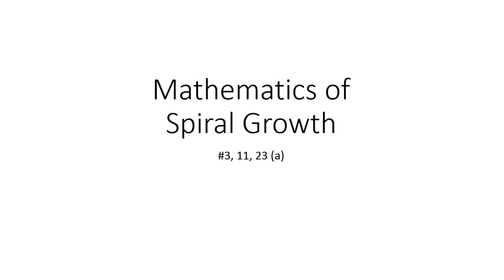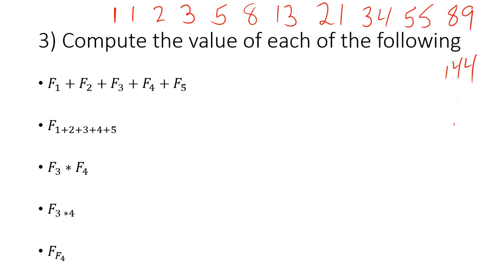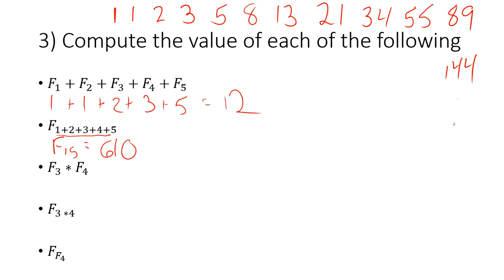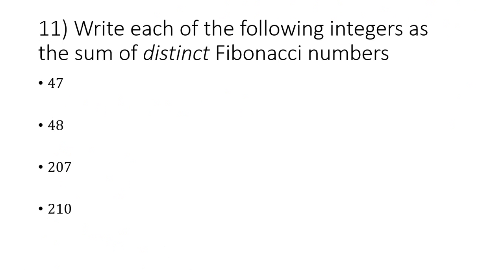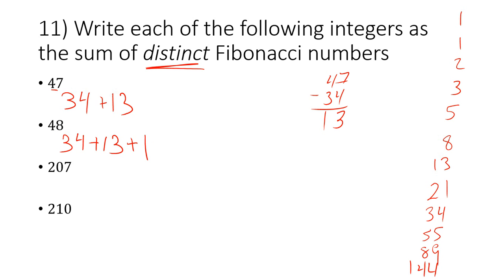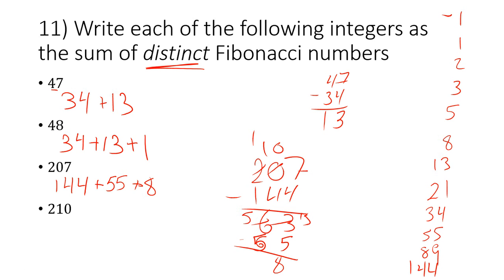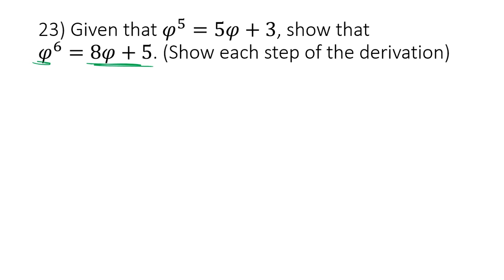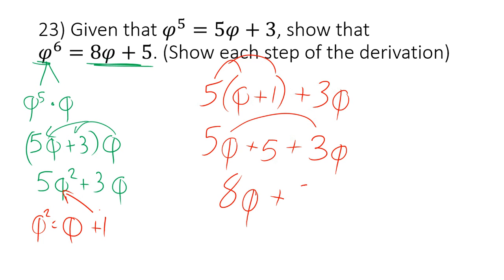Discrete Math Ch 9 Problems #1